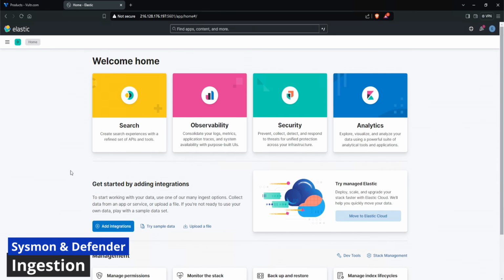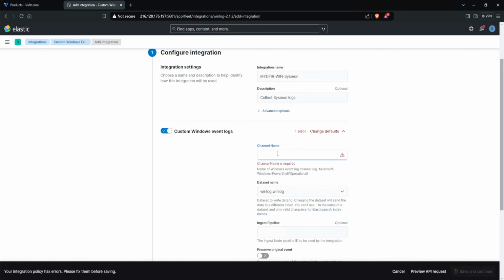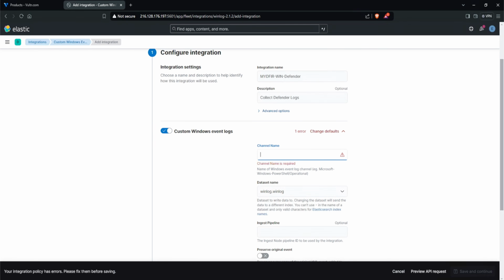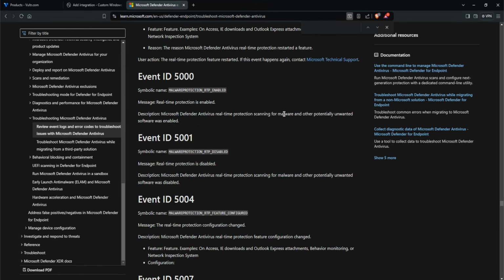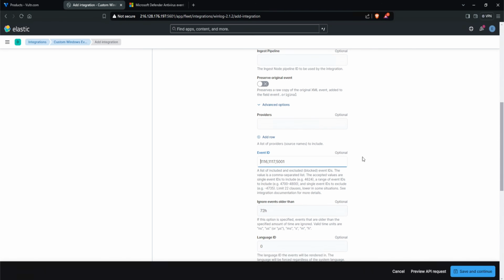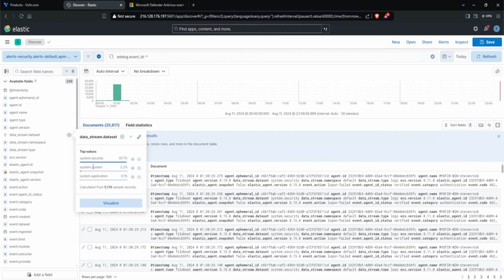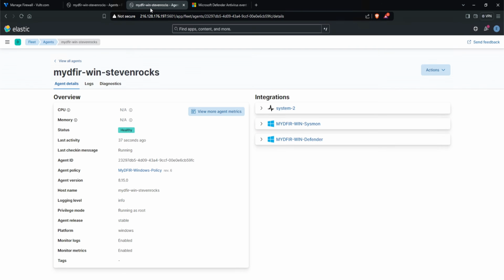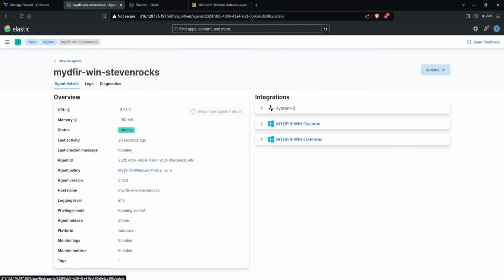Elasticsearch Ingest Data Tutorial | Day 10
In today's video, you'll learn how to ingest data into Elasticsearch. I’ll guide you through the process of configuring your Elasticsearch instance to accept and index data.

RECOMMENDED SOC ANALYST TRAINING SITES
🕒 TIMELINE
00:00 - Intro
00:30 - Demo
12:56 - Conclusion